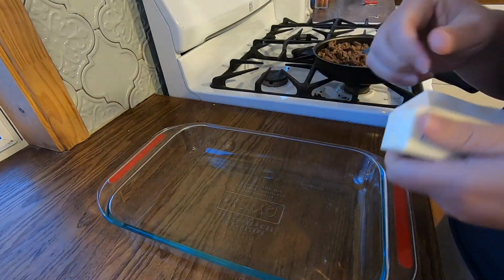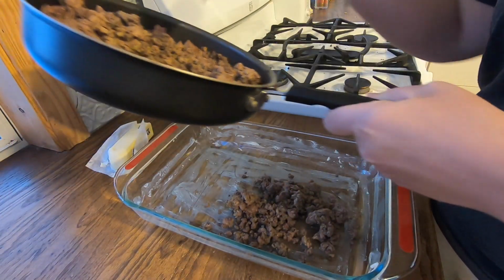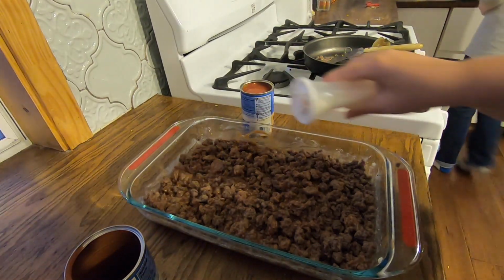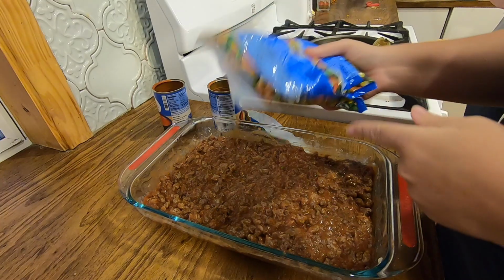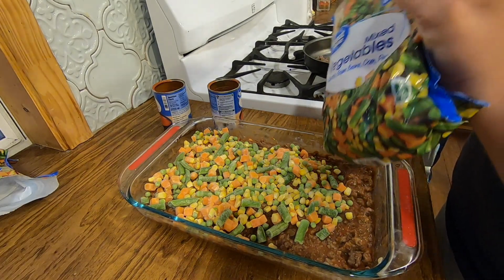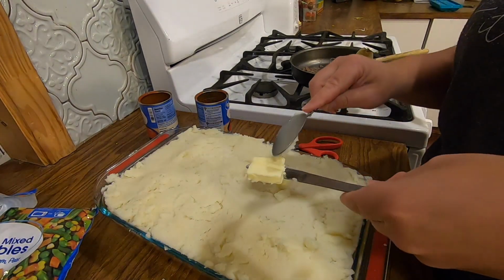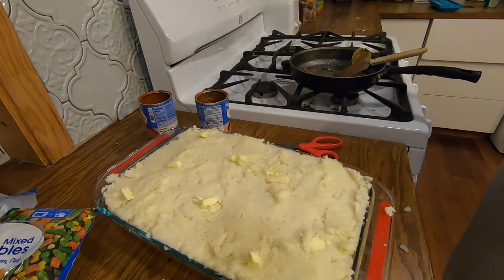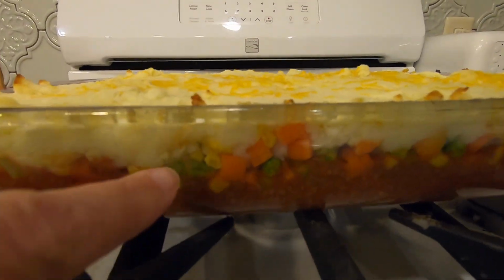One of our family's favorite meals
We're Mitza Creek Farm. just a family of 5, and since 2016, we've been trying to rebuild this old dairy farm into a productive homestead & farm. We grow pumpkins, Christmas trees, veggies, beef, lamb & poultry. We're in zone 3B in Northern Wisconsin, so we experience hot, humid summers, and frigid, extreme winters. I'm showing you how to make one of our family's favorite meals. It's super easy, is well balanced and the kids love it. Even better, it can be meal prepped ahead of time (by making the ground burger and mashed potatoes ahead of time for another meal), be made with leftovers AND/OR made into a freezer meal. Easy peasy! {I don't have a clue where I got this recipe- I've been making it for 15+ years and I *think* it was a combination of a few.}
Easy Shepherd's Pie
8x8 pan (serves 4-6)- double this recipe for a very full 9x13 pan like showin in the video
1 lb ground beef, lamb, etc... browned
1 can tomato soup concentrate
1- 12 oz bag of frozen mixed veggies (or ½ of a 12 oz bag)
6-8 servings mashed potatoes
a few tbsp butter
shredded cheese to top

Add browned meat to a greased pan, then mix in tomato soup concentrate and salt and pepper.  Flatten out.  Layer frozen veggies, then add a layer of mashed potatoes. Dollop with butter and shredded cheese.  If you wish to make it a freezer meal- now's the time to freeze it.  Otherwise, bake at 350º for about 45 mins- until cheese & potatoes are slightly browned and the meat/soup mixture are bubbly.  Let sit a few minutes, then serve! Mitza Creek Farm is a small, diversified farm/homestead located in Northern Wisconsin (zone 3B). Even though I have no agriculture experience prior to purchasing our property in 2016, I am working hard to heal our land regeneratively, using our grass-fed cows, sheep and pastured poultry.  I grow produce, pumpkins & squash, mums/fall flowers and Christmas trees, plus often DIY projects around our farm.  Follow along with me as I work in my high tunnel, with our animals, and dig in the dirt.